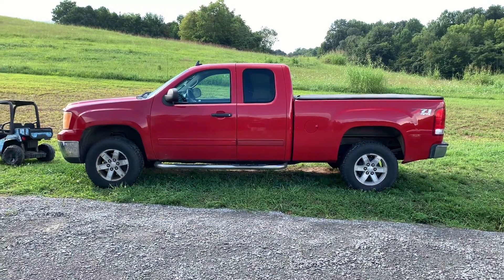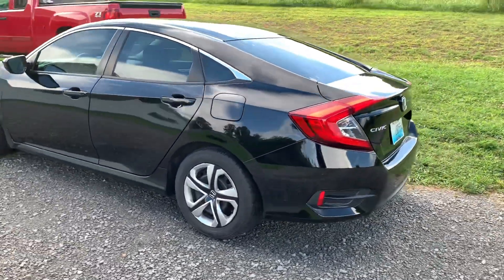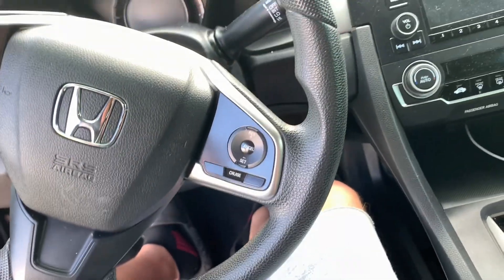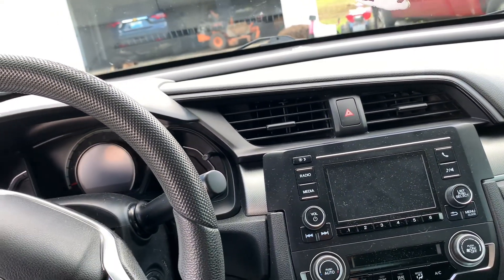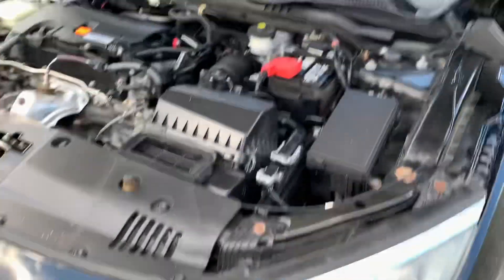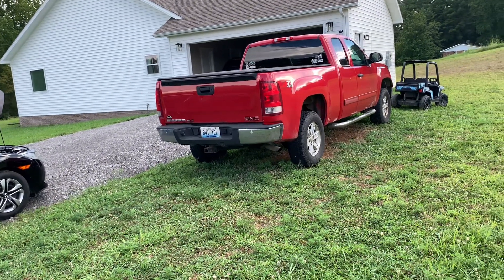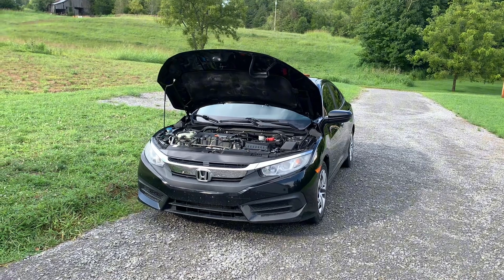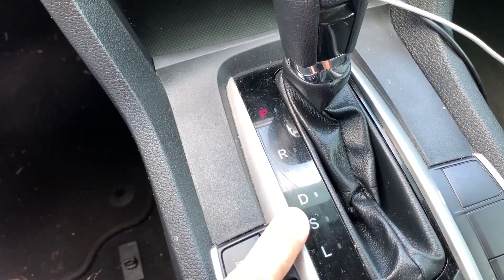New daily commuter: 2016 Honda Civic LX sedan walk-around and review.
Bought this car used with 93k miles. I’ve owned it a little over a week.

UPDATE: I misspoke about the CVT having sport mode. I clarified my error at the end of the video.